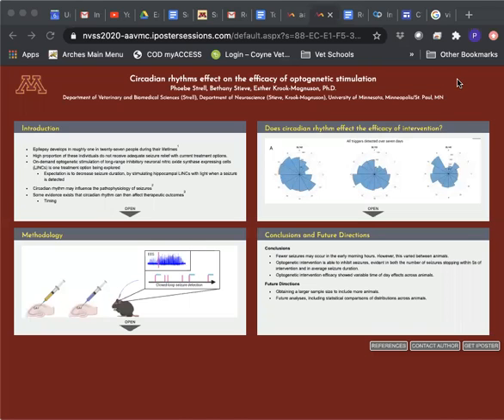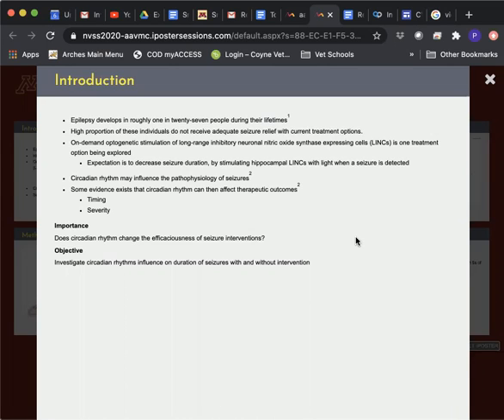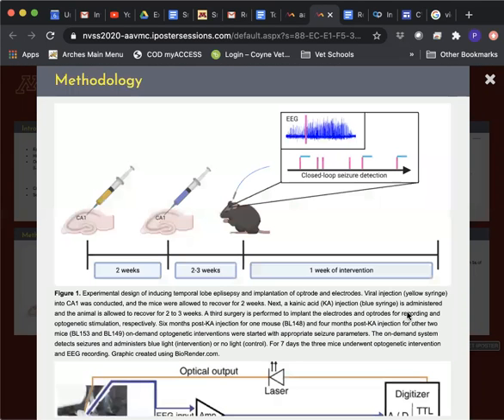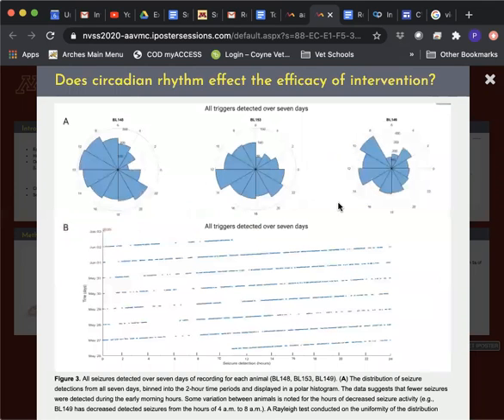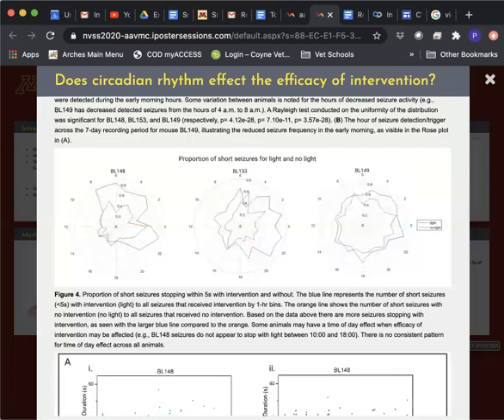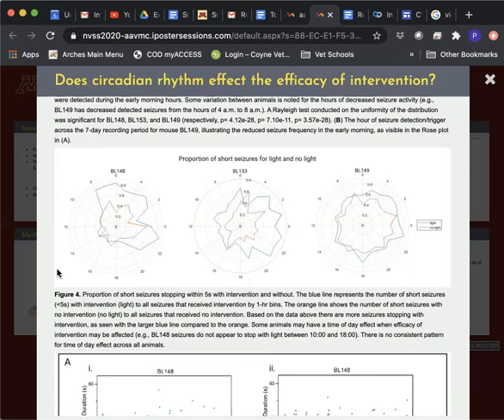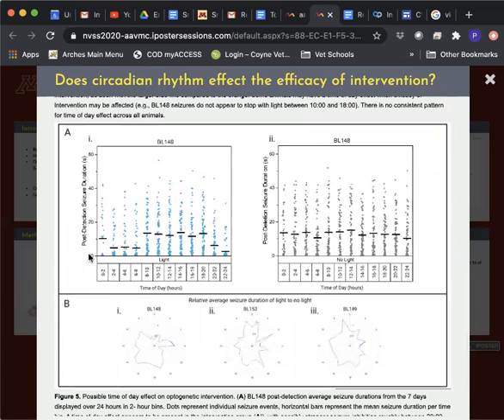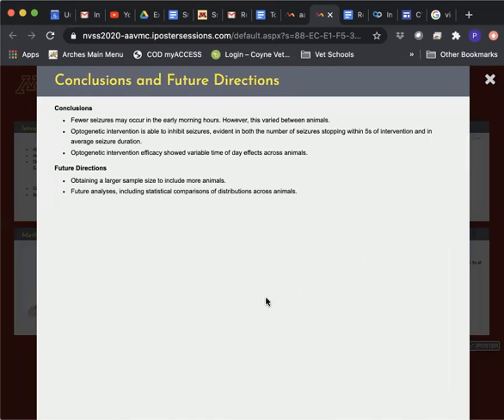Summer Scholars Phoebe Strell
Circadian rhythms effect on the efficacy of optogenetic stimulation